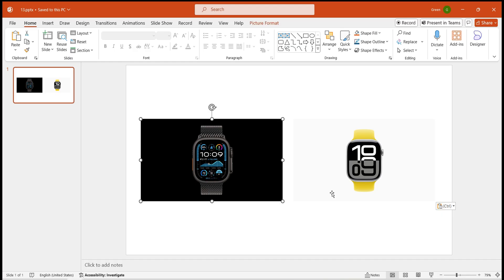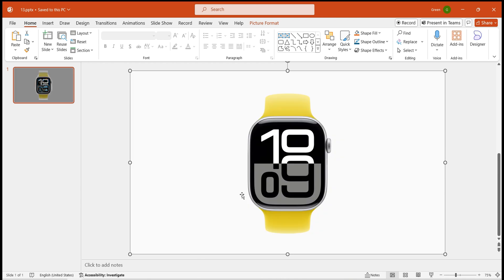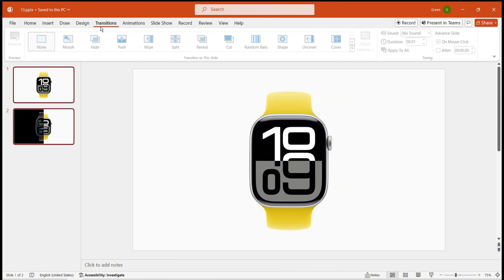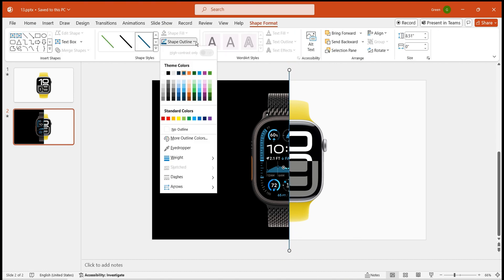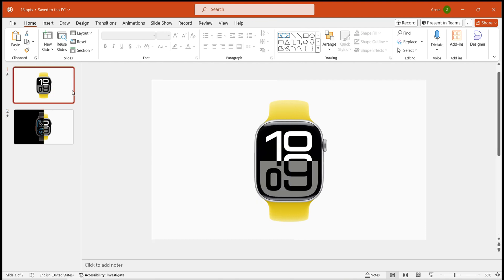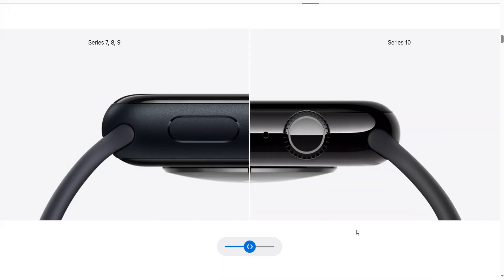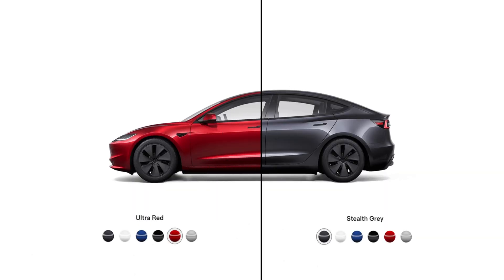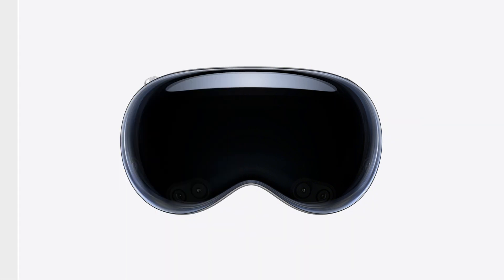Create Stunning and Powerful Comparison Effects like a Pro! | Easy PowerPoint Tutorial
In this tutorial, we delve into the art of crafting captivating comparison effects in PowerPoint presentations. Learn how to elevate your slides with dynamic transitions, drawing inspiration from the Apple Watch demo that wowed audiences.

Follow along as we guide you through the simple steps to create visually striking comparisons between images, adding depth and clarity to your content. From cropping images to applying the Morph effect, we'll show you how to make your slides come to life effortlessly.